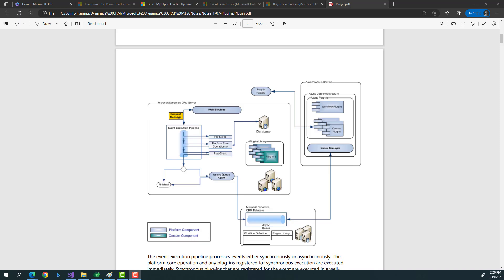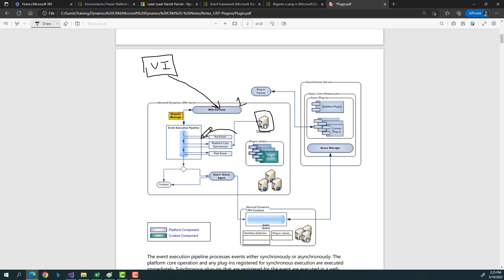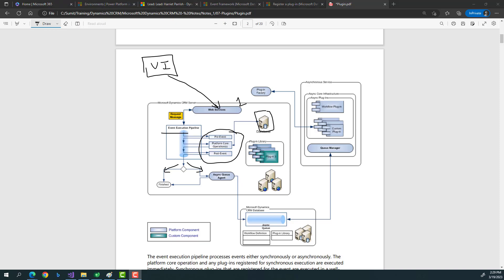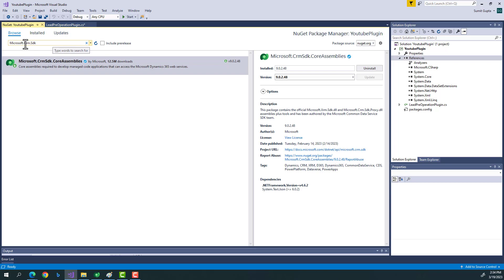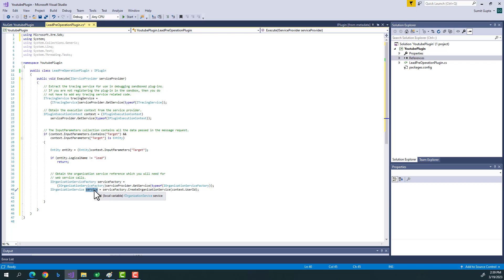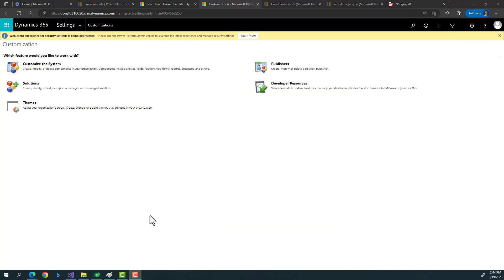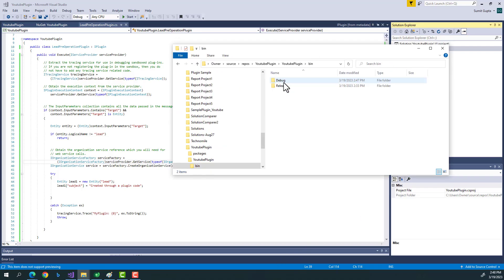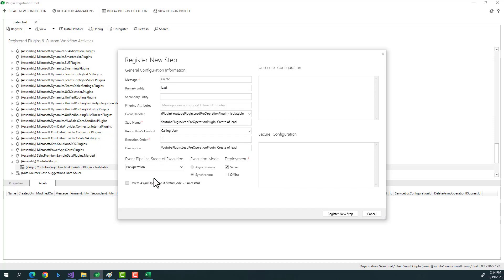Plugin Development Tutorial: Understanding Event Execution Pipeline along with Real-World Case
In this comprehensive tutorial on plugin development, we will cover everything you need to know about creating plugins for your application. We will start by discussing the event execution pipeline and how it works, including pre-operation and post-operation events. From there, we will dive into plugin registration and how to trigger your plugins in the application.

Throughout the tutorial, we will use real-world use cases to demonstrate the concepts and provide practical examples of how you can use plugin development in your own projects. Whether you are a beginner or an experienced developer, this tutorial will give you a solid foundation in plugin development and the skills you need to create powerful and efficient plugins for your application.

So, whether you are looking to improve the functionality of your website or simply learn more about plugin development, this tutorial is for you.

Table of Contents:

00:00 - Introduction
00:31 - What is Plugin
01:13 - Scenario for Plugin
01:41 - Why not a Javascript
02:21 - Javascript failure Scenarios
03:27 - Event Execution Pipeline for Plugin
06:24 - Scenario for data rollback
07:49 - Sync Operation : Async Operation
10:20 - Explanation to Event Execution Pipeline
12:33 - Creating Class Files
14:18 - Adding DDL's through NUGET
15:50 - Explanation to IServiceProvider
18:47 - Mandatory validation in plugin code
20:29 - Detailed Explanation about code
21:41 - Logic Implementation
23:14 - Why schema name is used in code
25:24 - Why PreOperation Plugin
26:09 - Signing the Assembly in Dynamics
27:15 - Explanation in Excel - Things to do
27:33 - Reason - Why it didn't worked !!
28:55 - Importance of Plugin Registration Tool
36:25 - PreOperation Plugin in Action
38:19 - PostOperation Plugin in a minute
42:26 - Action if Plugin fail Pre/Post Operation
43:14 - Real Scenario Plugin - IRCTC